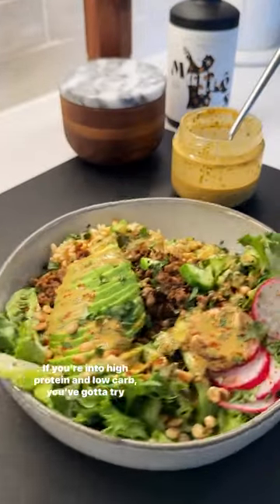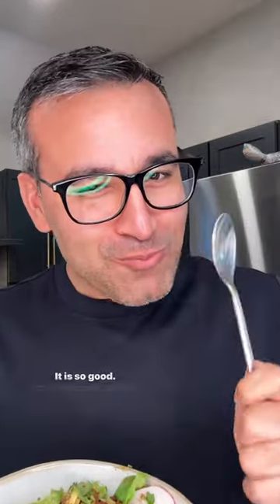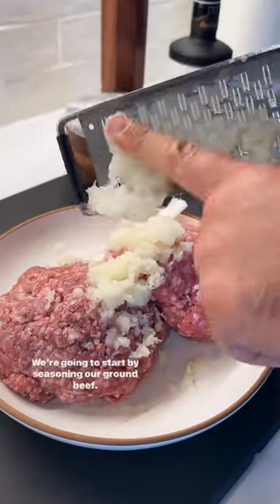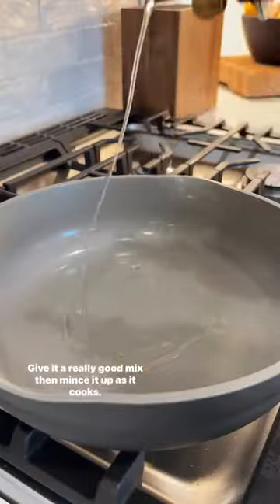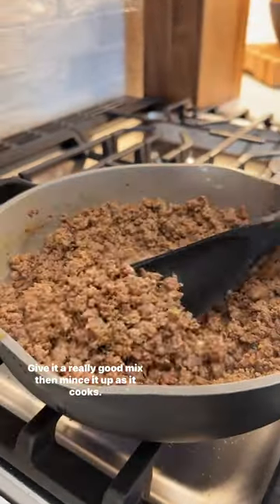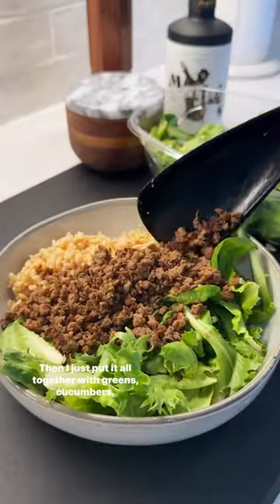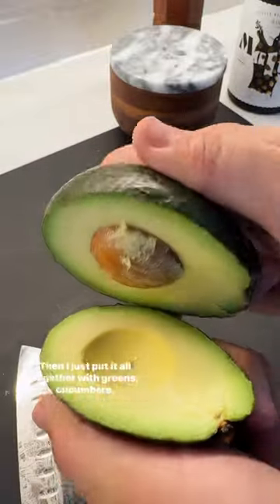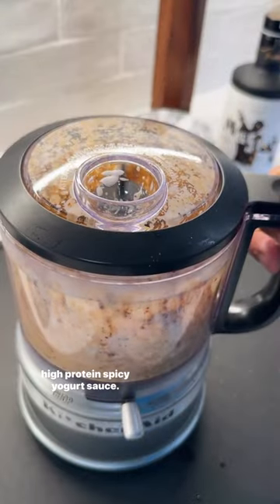MIDDLE EASTERN BEEF AND RICE BOWL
Here's the RECIPE:
1.Add 1lb beef and 1lb lamb to a bowl. You can use beeef if you like, but I like the flavor lamb provides. To add a ton more flavor add 1 grated (or processed) medium yellow onion, a couple pinches salt, pepper, 2 tbsp paprika, 1.5 tbsp oregano or thyme, 1 tsp cumin, 1/2 tsp powdered ginger, 1/4 to 1/2 tsp cinnamon, and 1/4 tsp cardamom. Mix really well, then ideally set it aside to marinate for 2-6 hours before cooking.
2.When you’re ready to eat, bring a pan to medium heat. Add 1 tbsp avocado oil. Add the meat, and use a spatula to continuously break it apart while the meat cooks so you get minced meat. When its done, taste and adjust how you like with more salt or spices.
3.For the sauce, I added 3/4 cup yogurt to a food processor with 3 tbsp mayo, the juice of 1 large lime, 1 tbsp garlic chili crunch (or salsa mocha), 1/2 tbsp onion powder, 1 handful of fresh cilantro, and a couple pinches of salt.
4.Then get your veggies ready. I used a large handful of greens, some avocado, red radish, and fresh herbs, but you can use whatever you like.
5.And finally, get your base ready. To keep this high protein + lowcarb, I used my kaizen paste It has 20 grams protein and 6 net carbs for a serving. Just cook according to directions.
6.Then assemble and enjoy! I used a large base of greens and my Kaizen protein rice, added the minced cooked beef, added the avocado, cucumbers, radish, toasted pine nuts, and added some of the yogurt sauce.